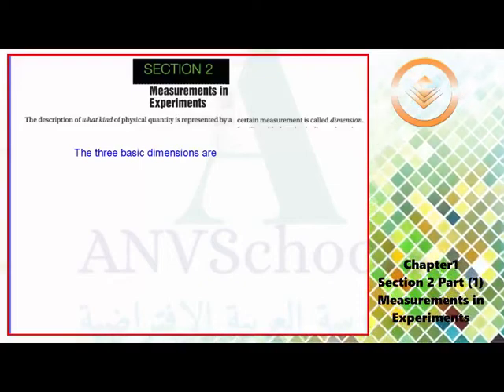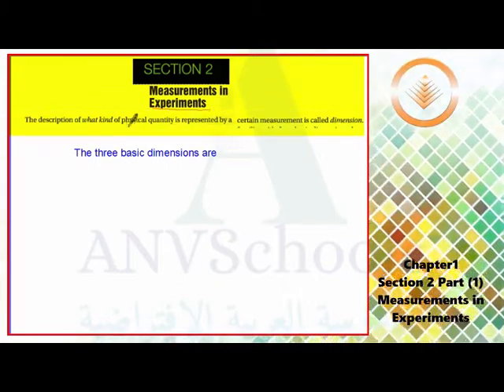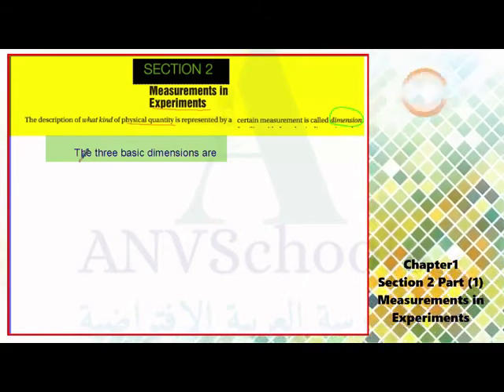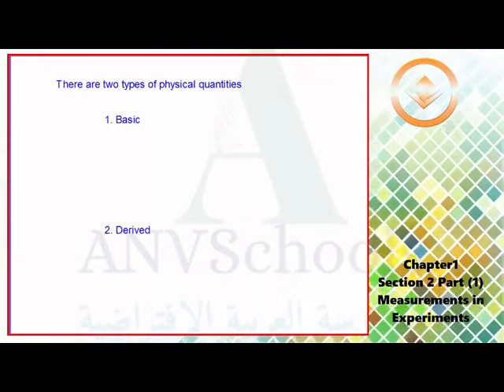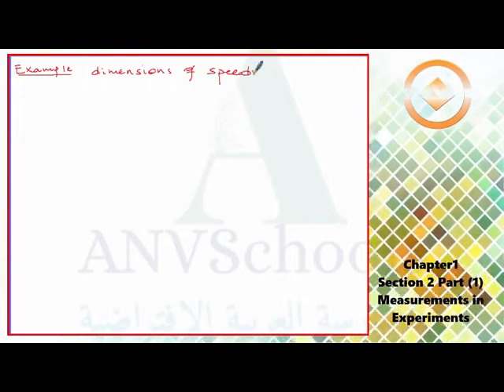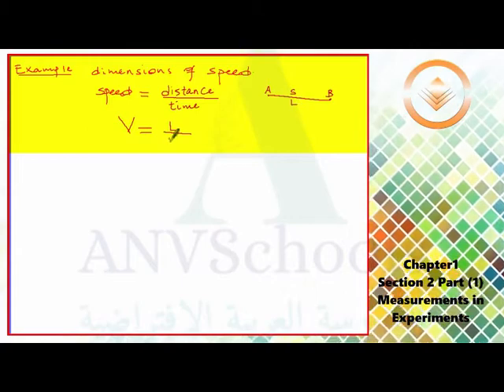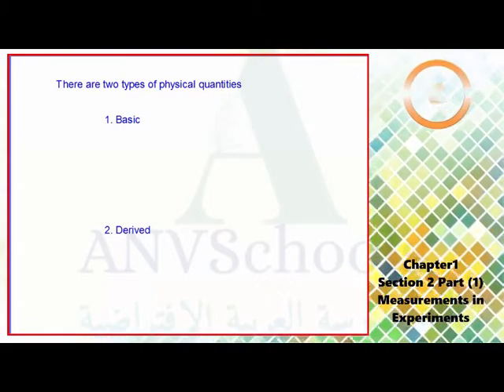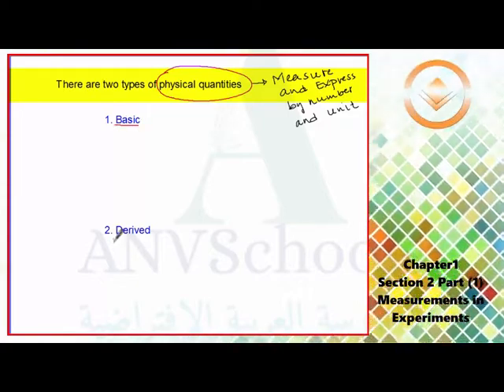Measurements in Experiments - Part 1